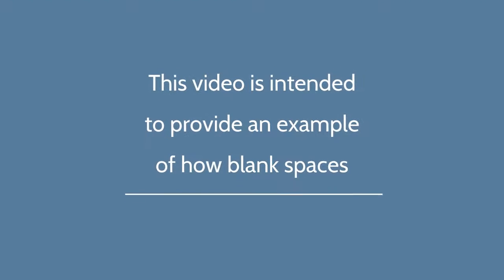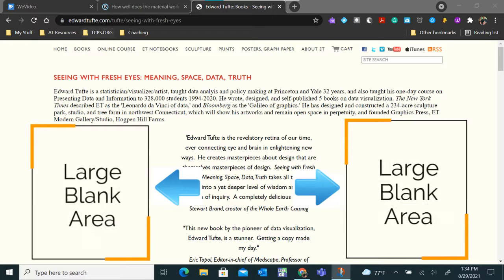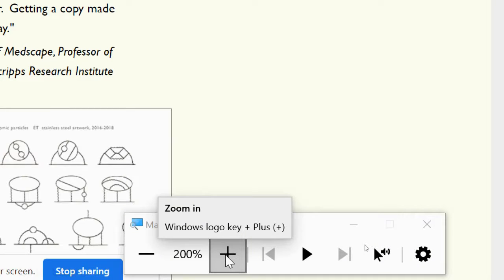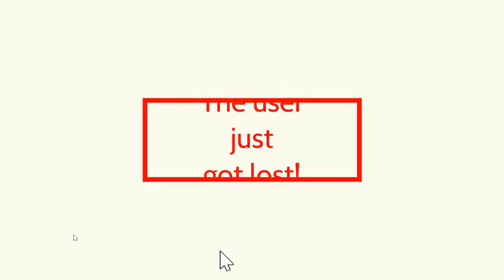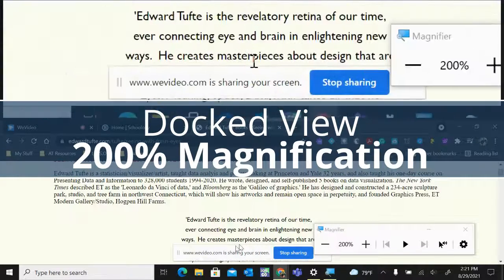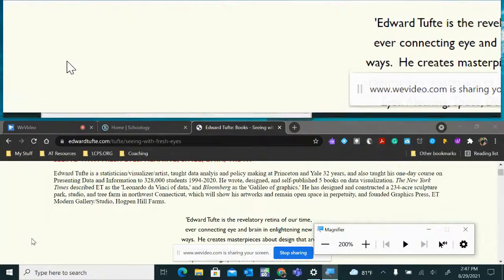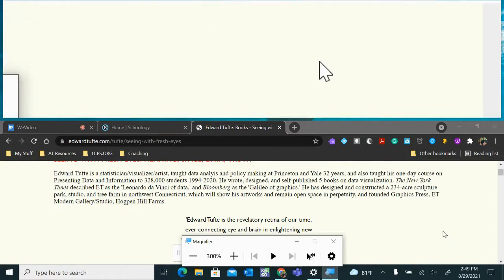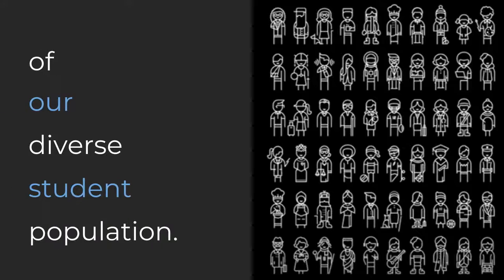Screen Magnification and Blank Areas